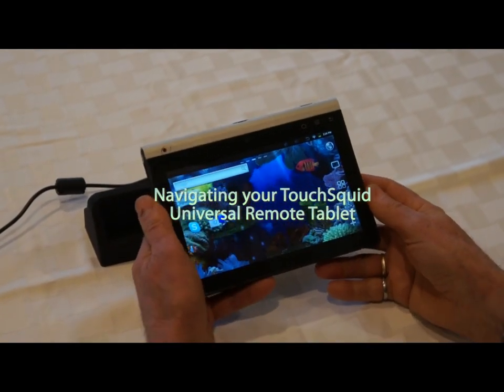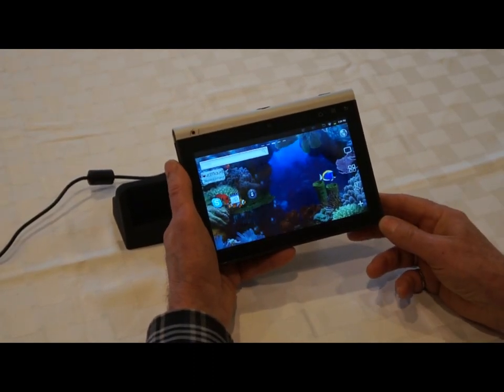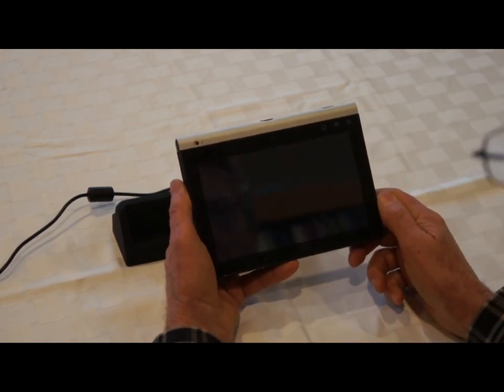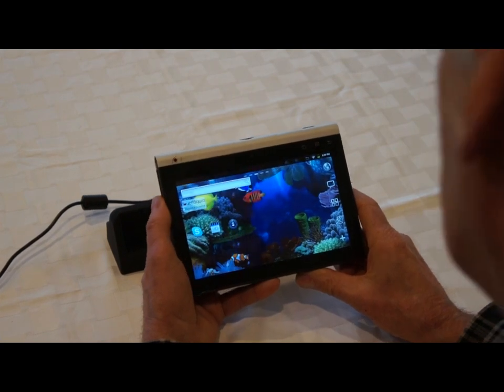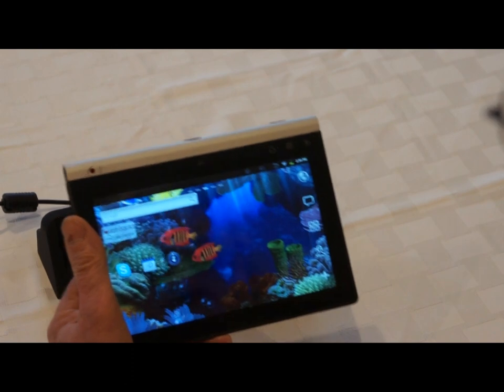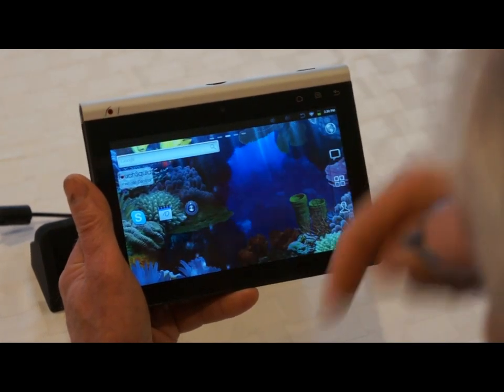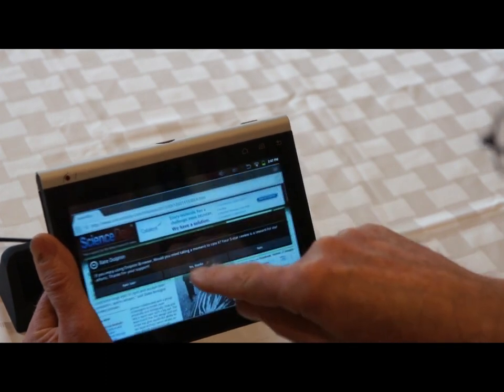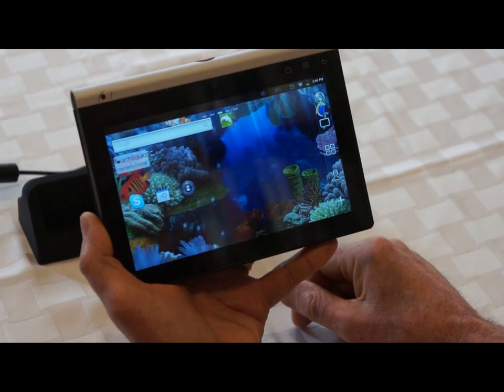Navigating TouchSquid Android Tablet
TouchSquid is foremost a Universal Remote Control which enjoys all the
features of an Android tablet.